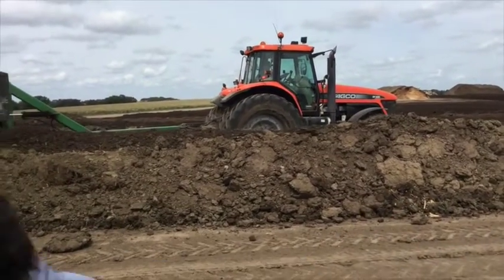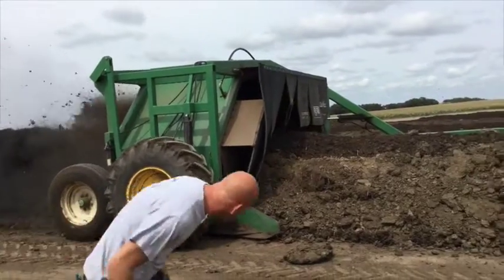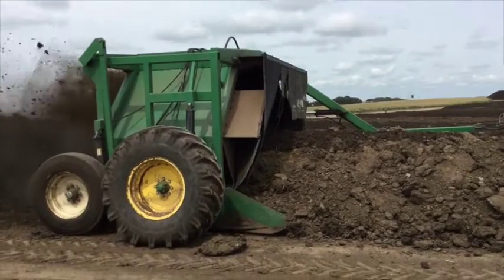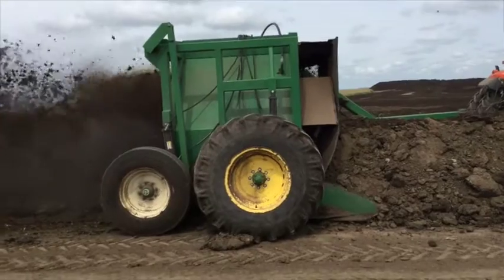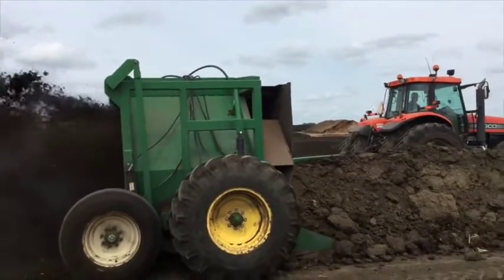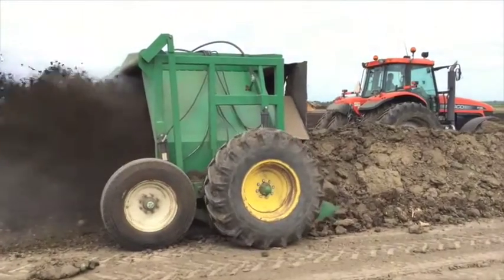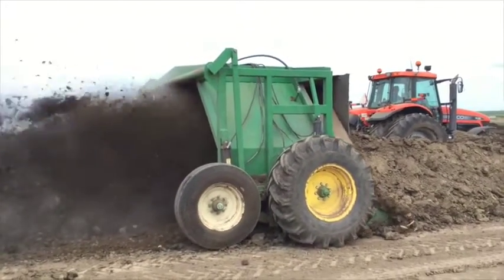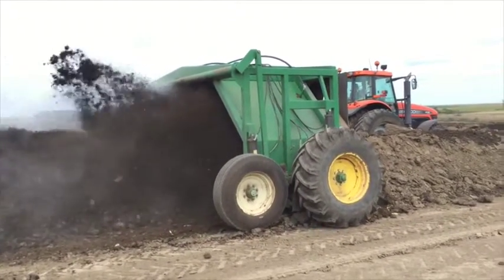Make Poop Pay. Large Scale Livestock Waste Mgmt.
Large-Scale Composting solutions. Aug 26 Nature's Best LLC field day.  Take aways.